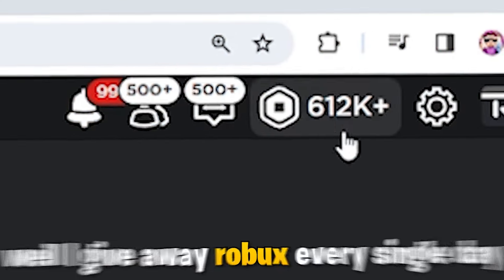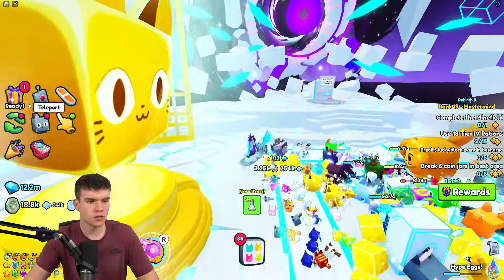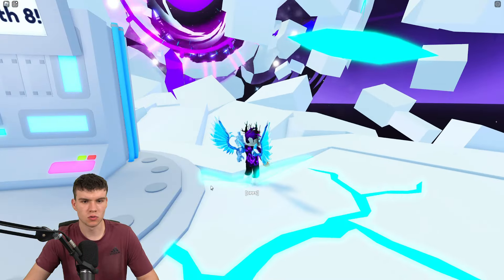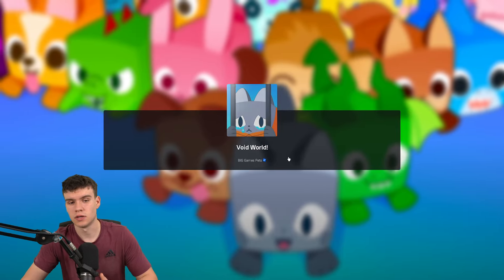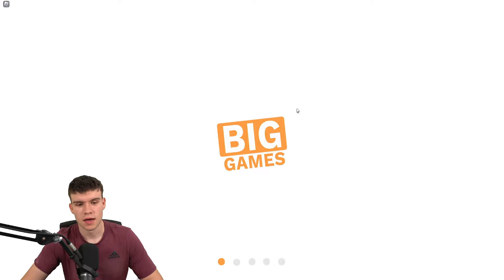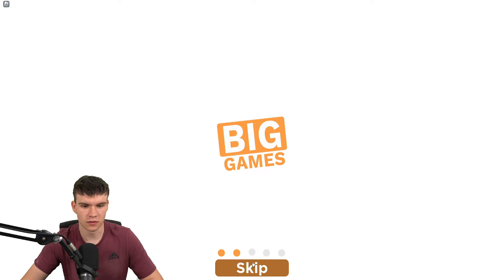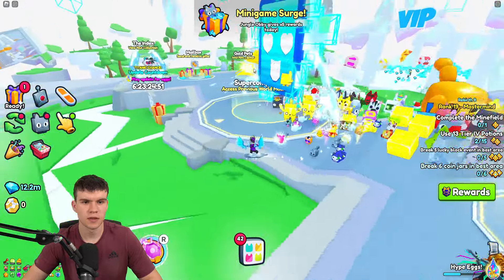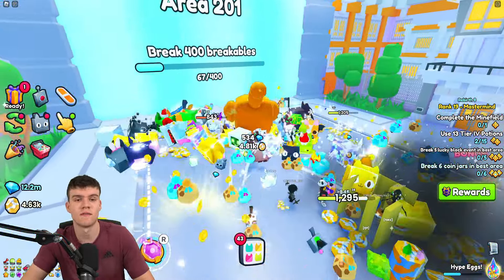How To UNLOCK PRISON WORLD In Roblox Pet Simulator 99!